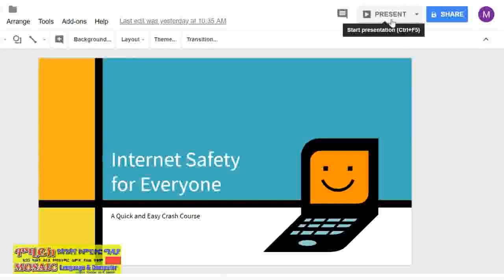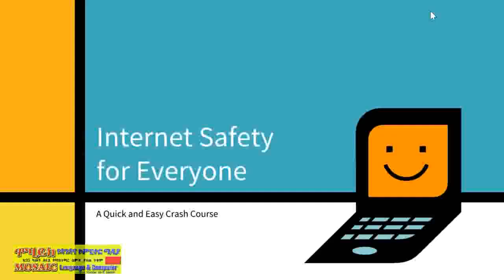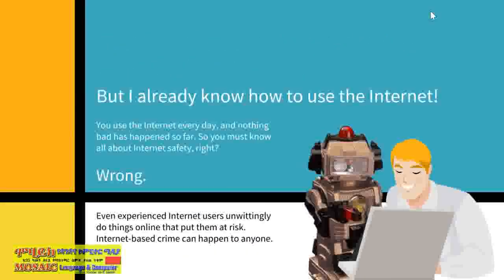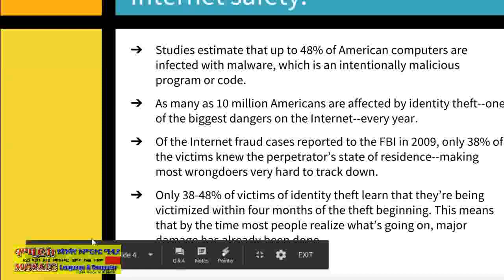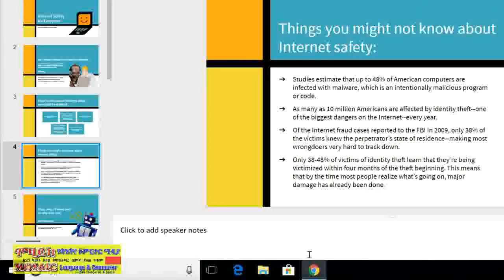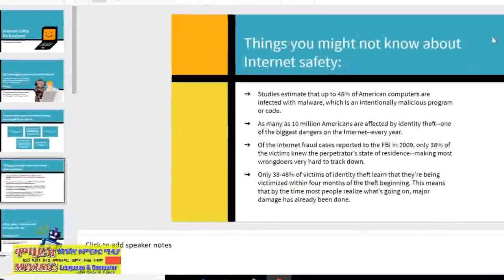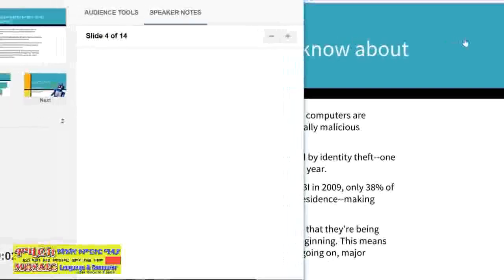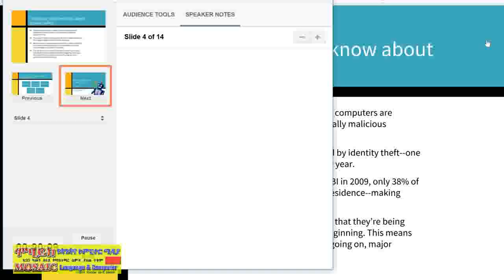Google Drive Lesson 10 Presenting Your Slide Show